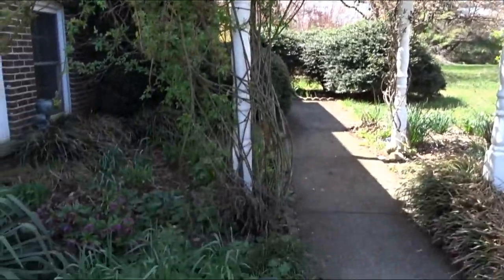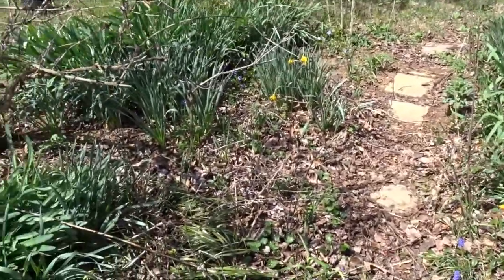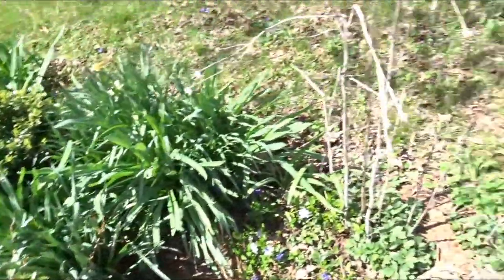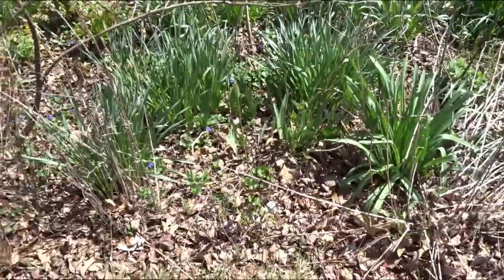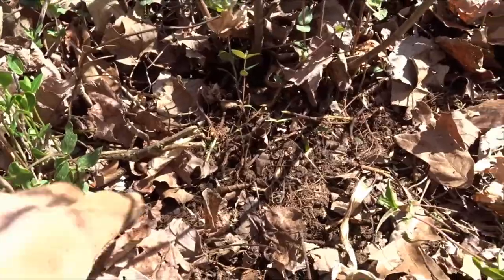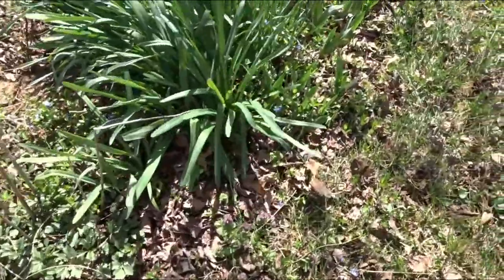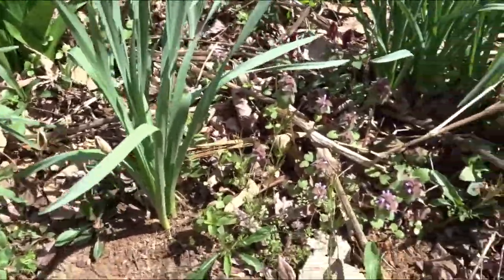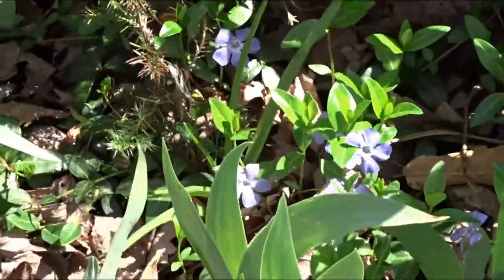Spring Garden 2022 Cleanup Preparation for new growth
It's time to putter in the garden. I'm leaving some of the hollow stems just incase some pollinators stashed away inside, but a little edging and pulling some stray weeds is in order.